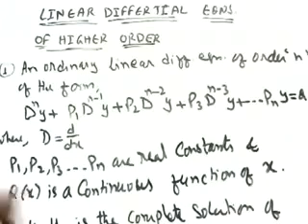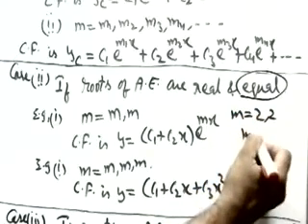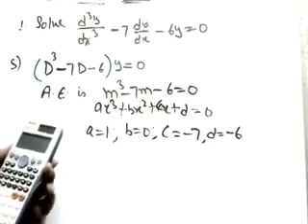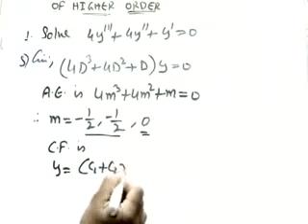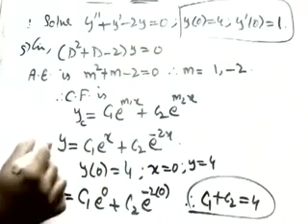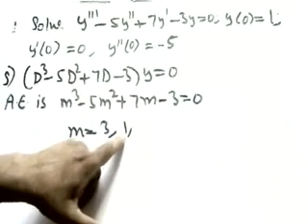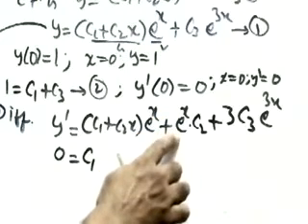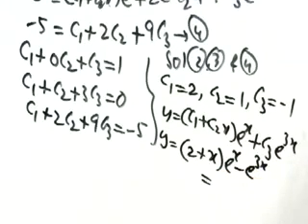Higher order differential equations part 1; Engineering Maths M1 M2 B,Sc English Arshad